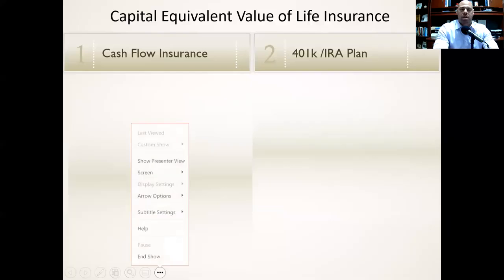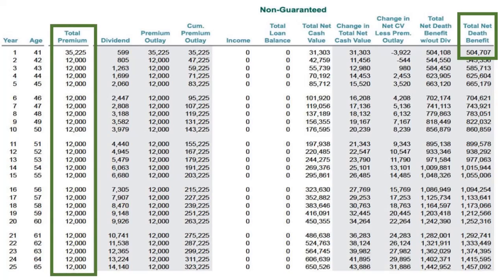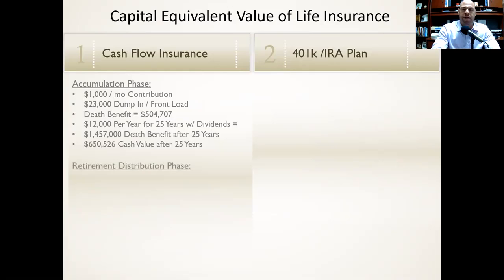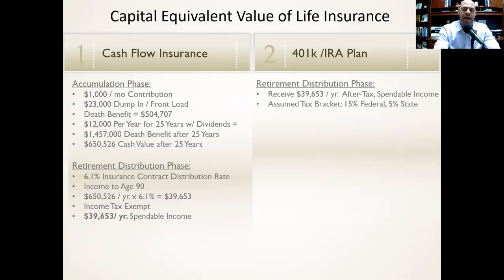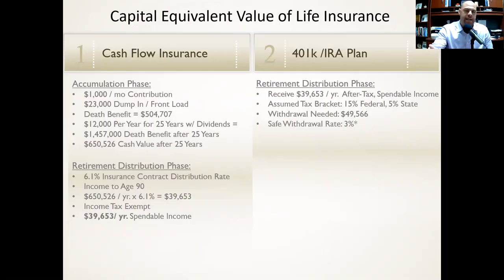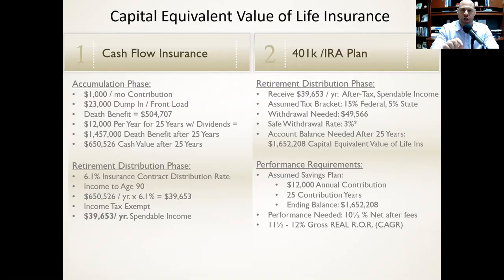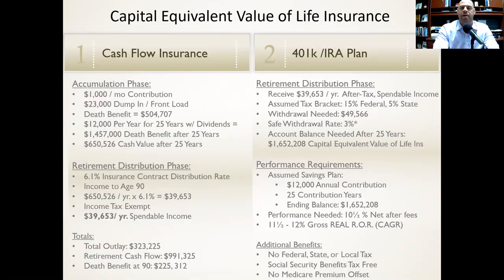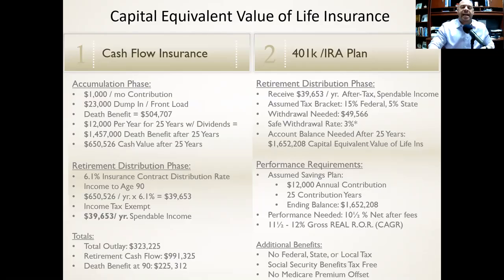Cash Flow Life Insurance vs. 401(k) for Retirement - Showing MY Personal Wealth Maximization Account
Concerned about the possibility of rising taxes, and how it will impact your retirement income?

With the US Government nearly $28 Trillion in debt, with Social Security & Medicare on the brink of insolvency, and with money being printed at a breakneck pace, you'd be crazy not to be concerned!

So what if there was a better way to plan for retirement, that involved saving money off the radar screen of the IRS for income tax purposes, and as an added benefit, outside of the volatility of the stock market?

In this video, I calculate the Capital Equivalent Value of my personal Cash Value Life Insurance plan, comparing it to the performance that would be needed in a traditional 401k to equal its output.

Do you realize that the SAFE withdrawal rates are so low, and the taxes could become so high, that the low cash flow from a pre-tax 401k might not even be worth it?

As you'll see in the video, when comparing my cash flow insurance plan to a 401k, it has the capital equivalent value of $1.5 Million Dollars & nearly 12% Rate of Return.

Less Risk, Less Taxes, More Cash Flow!

"Conventional wisdom" tells you to max out your 401k, but before doing that - have you ever stopped to think WHY we have been programmed to do so? (Hint: Wall Street makes lots of fees, and the IRS can bring in additional tax revenue)

At the conclusion, I pull back the curtain on why Wall Street & the IRS both love your 401k more than you do!